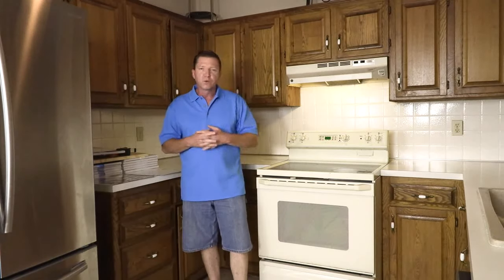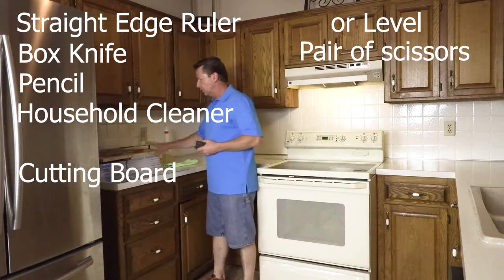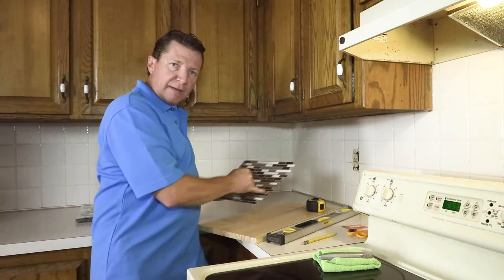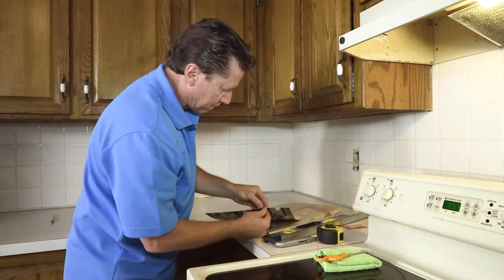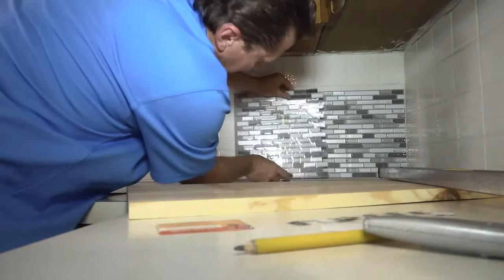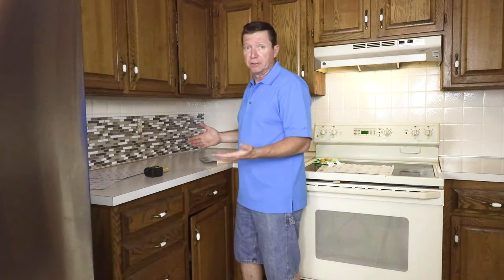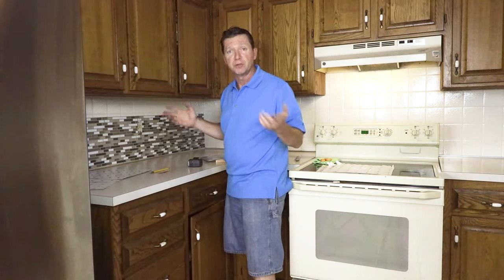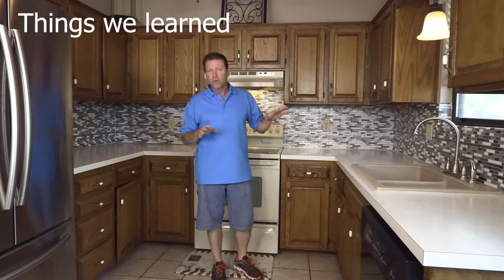Art3d Peel and Stick Tile Kitchen Backsplash Installation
Art3d peel and stick tiles are smart and unique products that will simplify your life. The tiles can be easily installed directly over existing panels or smooth surface. Especially designed for kitchen backsplashes and bathroom backsplashes, the tiles are resistant to the heat of stovetops and the humidity of bathrooms.